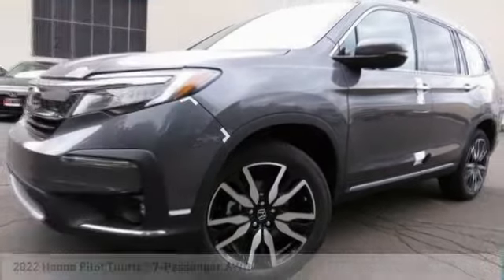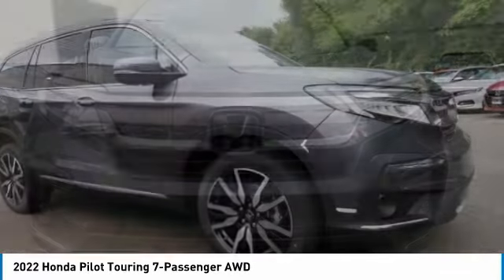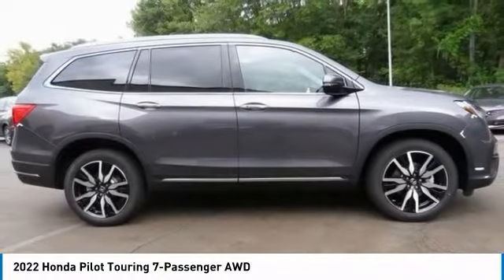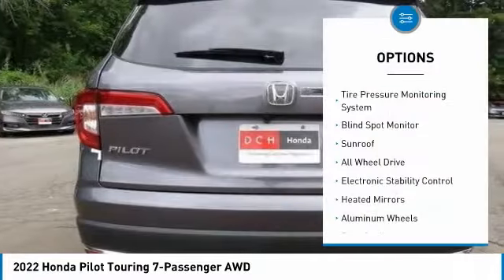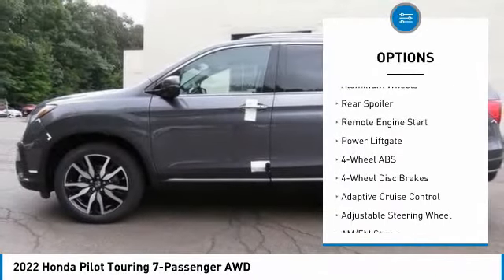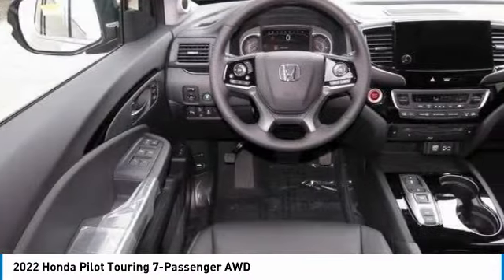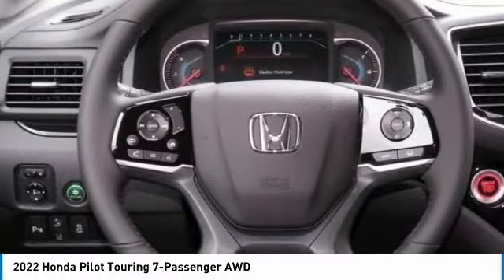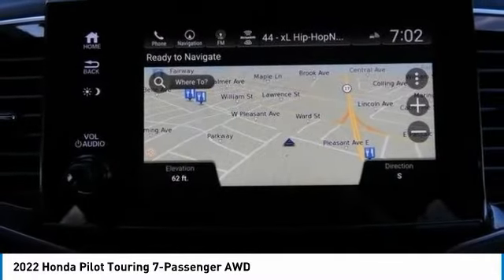2022 Honda Pilot Nanuet NY NB062652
2022 Honda Pilot Touring 7-Passenger AWD

Nav System, Moonroof, Third Row Seat, Entertainment System, Heated Leather Seats, All Wheel Drive, Aluminum Wheels, Quad Bucket Seats. Touring 7-Passenger trim, Modern Steel Metallic exterior and Black interior. CLICK NOW!br /br /KEY FEATURES INCLUDEbr /Leather Seats, Third Row Seat, Navigation Honda Touring 7-Passenger with Modern Steel Metallic exterior and Black interior features a V6 Cylinder Engine with 280 HP at 6000 RPM*. Rear Spoiler, MP3 Player, Rear Seat Audio Controls, Remote Trunk Release, Keyless Entry, Privacy Glass, Steering Wheel Controls. br /br /VISIT US TODAYbr /At DCH Honda of Nanuet, you'll also find a number of used Hondas and Certified Pre-Owned Hondas, plus a variety of used cars from other manufacturers too. Though we primarily serve the residents of Rockland County, New York, we're just a short drive from neighboring Westchester and Orange County New York and Bergen County, New Jersey. br /br /Horsepower calculations based on trim engine configuration. Fuel economy calculations based on original manufacturer data for trim engine configuration. Please confirm the accuracy of the included equipment by calling us prior to purchase. br /